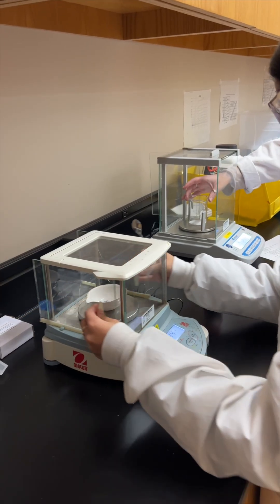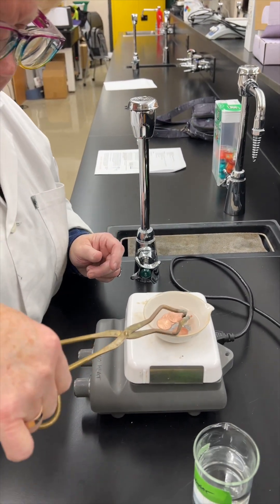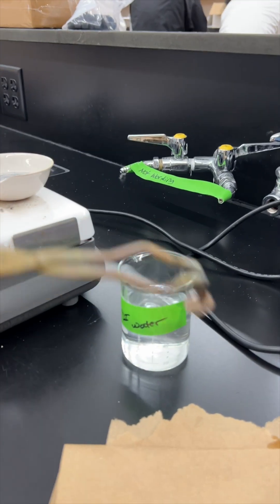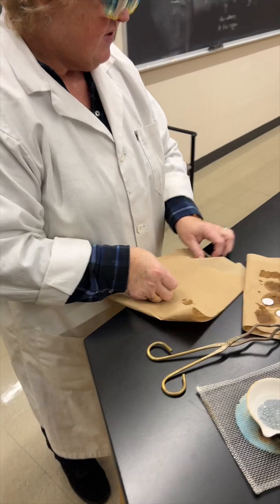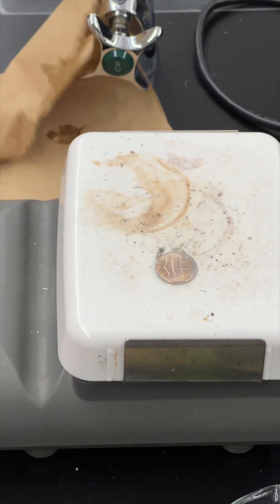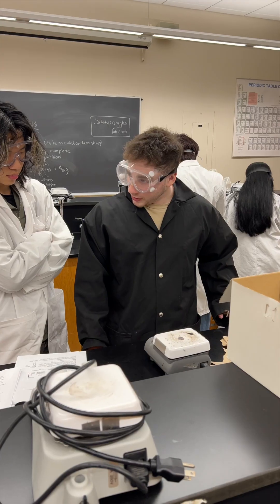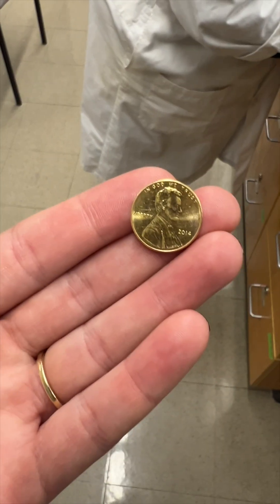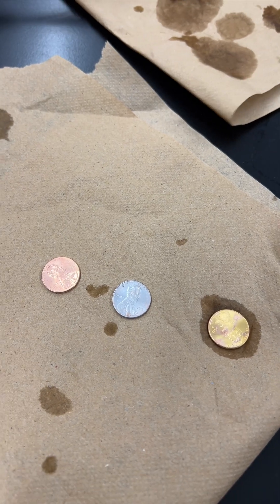Turning Pennies into Gold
In an electrochemistry lab, students learn what happens to copper pennies when you wash them in a vinegar and salt solution, bathe them in 6M sodium hydroxide, and powder zinc, and then apply heat. The results? Golden...